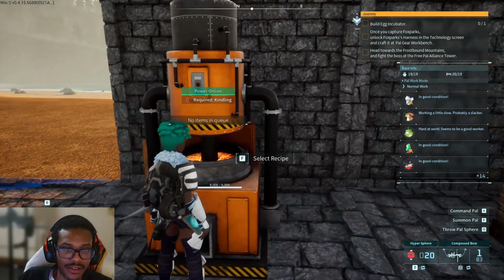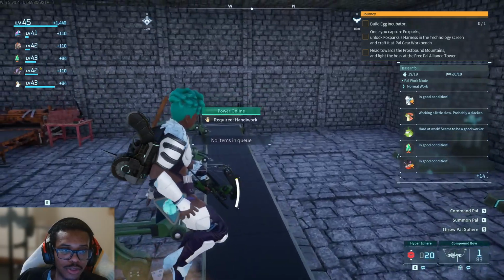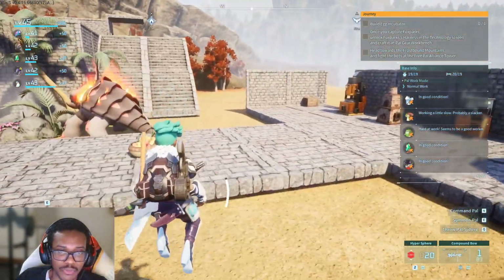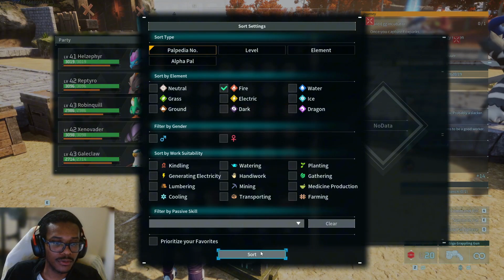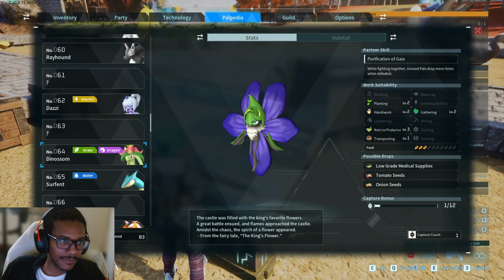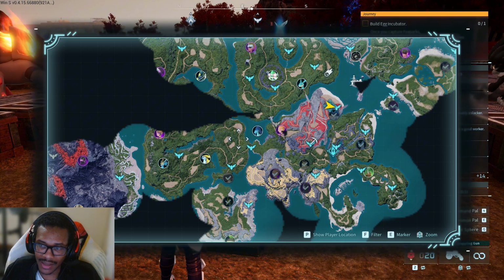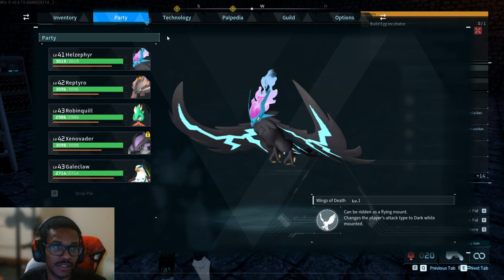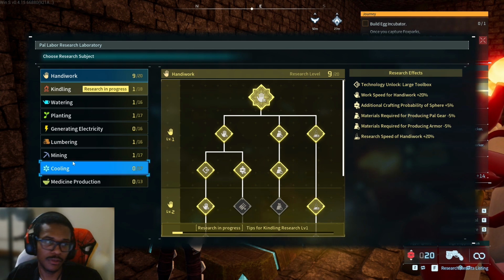Palworld playthrough Part 7 - Key Mid Game Locations & Resources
Hi folks, in this episode I will be showcasing my more furnished hybrid base and showing key resource locations to push through the mid-game.